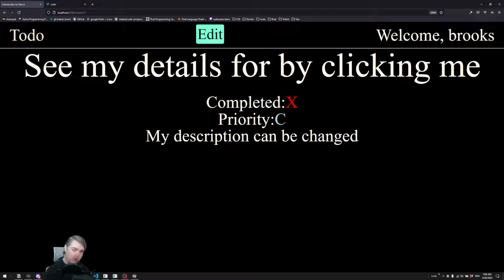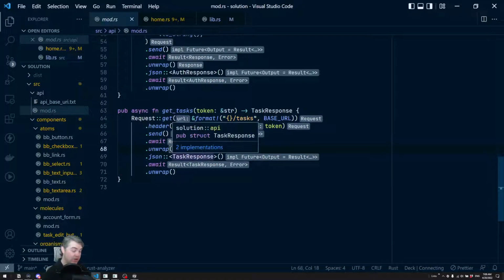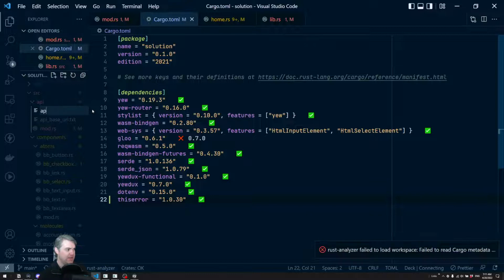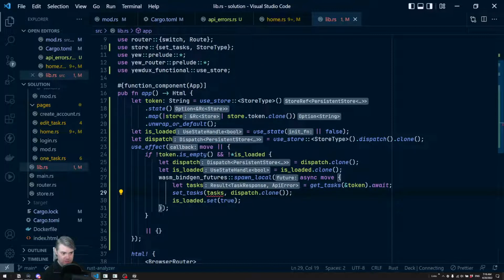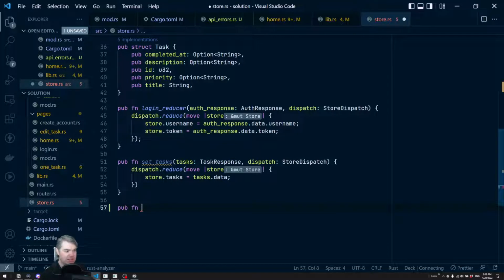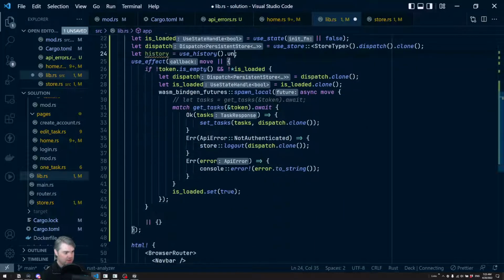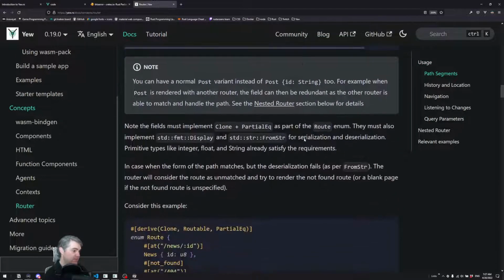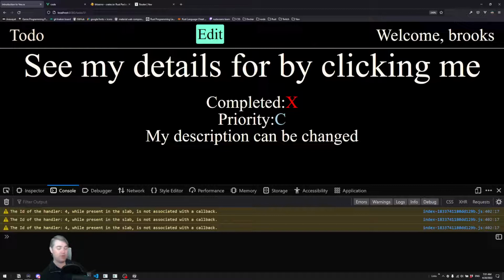Learn Yew.rs 0.18 part 66: Todo project solution